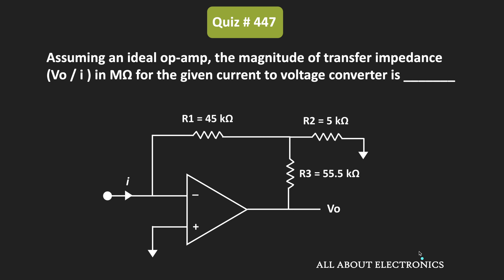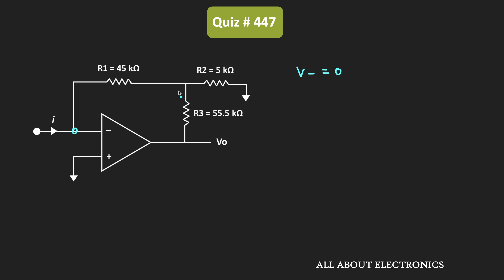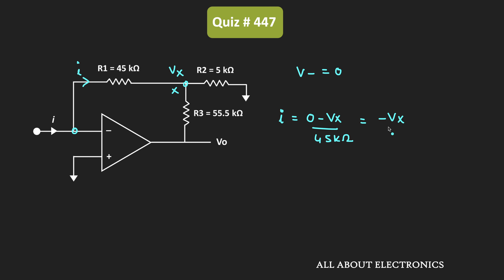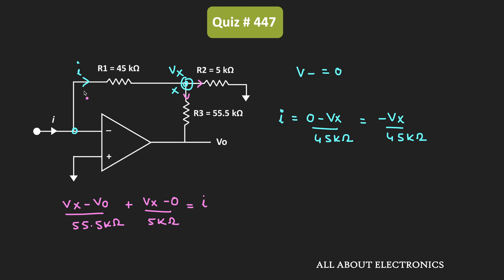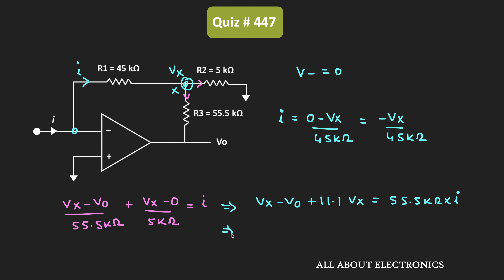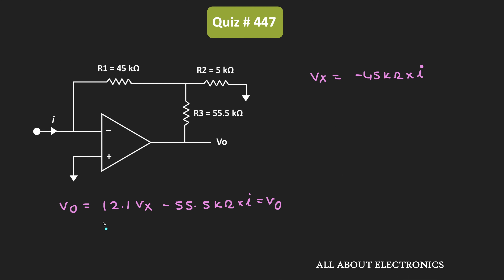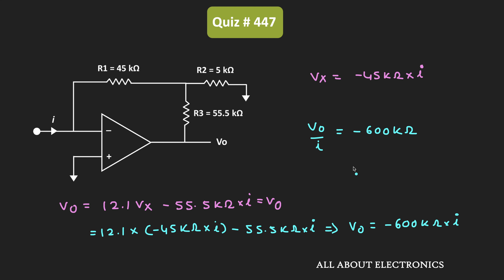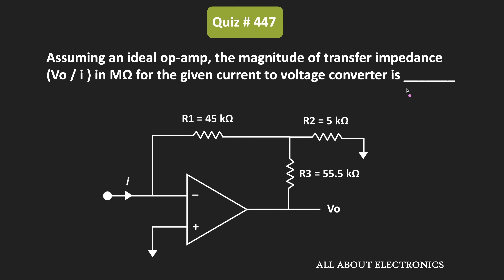Operational Amplifier (Op-Amp) Solved Problem | Quiz # 447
In this video, the transfer impedance of the given current to the voltage converter was calculated.